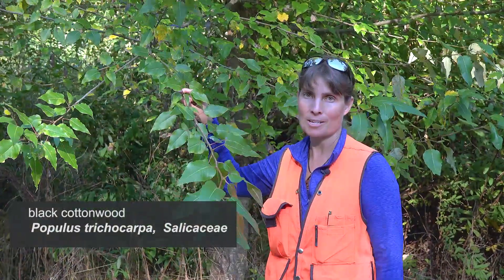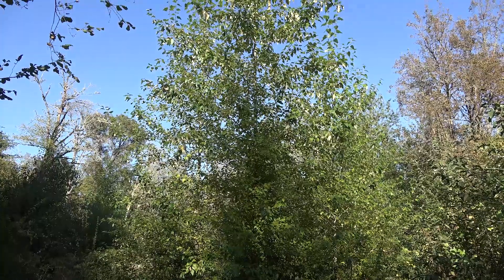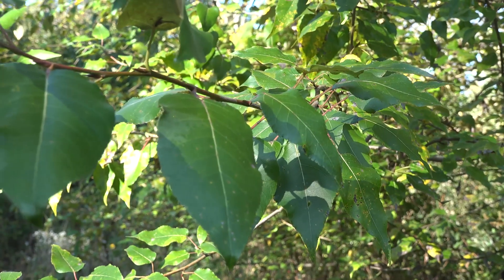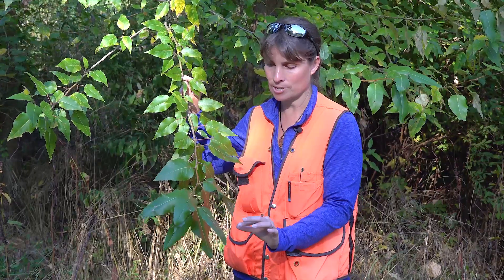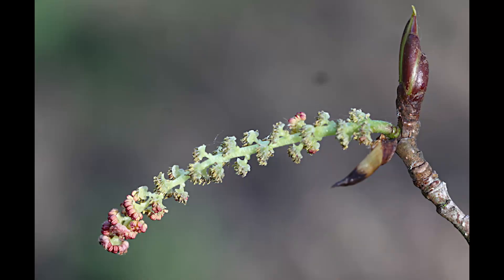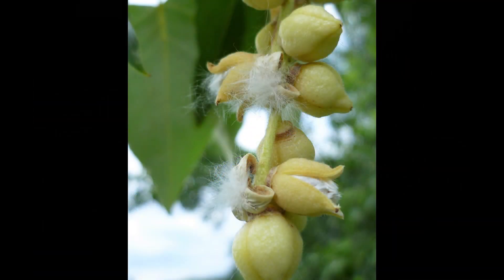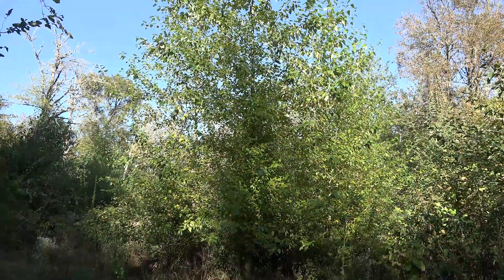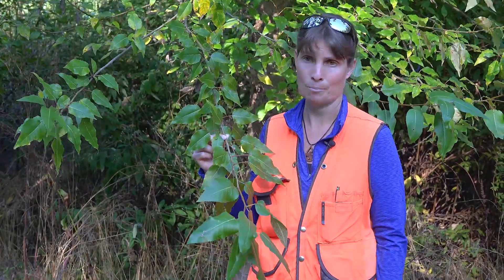Populus balsamifera var. trichocarpa, Salicaceae (black cottonwood)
Welcome to Into the Forest: Tree and Shrub Identification with Pualani Derman, Instructor of Natural Resources Technology at Mt. Hood Community College. This video introduces you to Populus balsamifer var. trichocarpa (black cottonwood). This video is provided as part of a series for F141 Tree and Shrub Identification. This field-based course focuses on the identification, classification and distribution of key trees and shrubs of the Pacific Northwest as well as major tree species and forest types of North America. The course emphasizes botanical nomenclature and field identification using plant keys. This class introduces ranges, habitats, uses and silvical characteristics of key plant species.